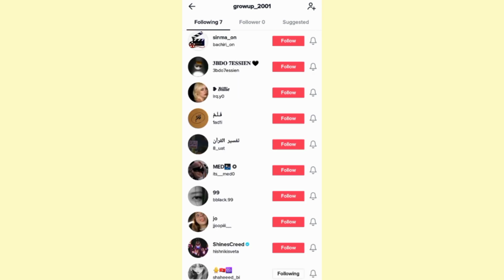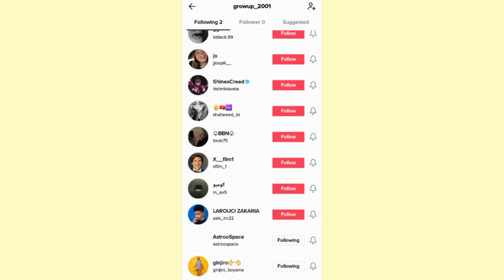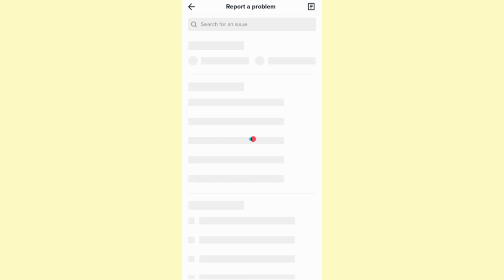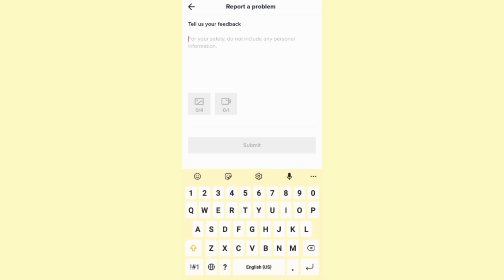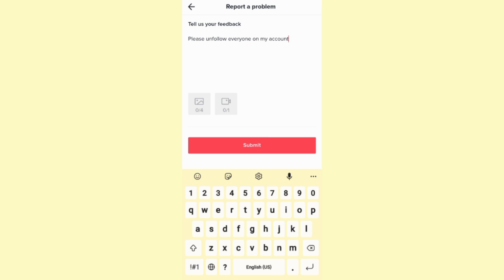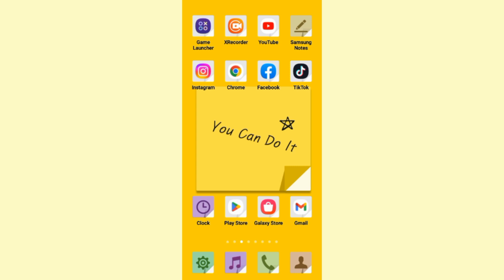How to Unfollow Everyone on TikTok at Once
Learn How to Unfollow Everyone on TikTok at Once. It is really easy to do, learn to do it in just a few minutes by following this super helpful tutorial.